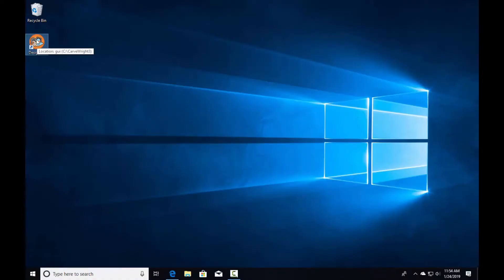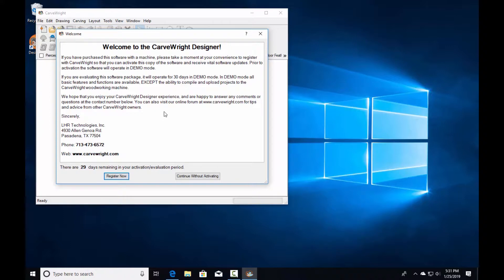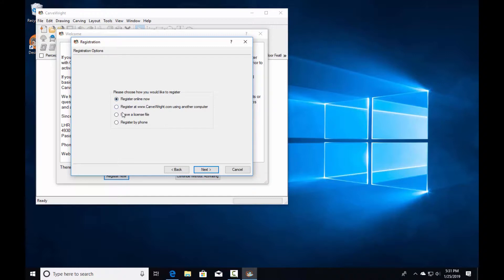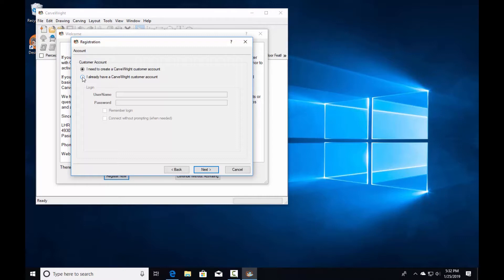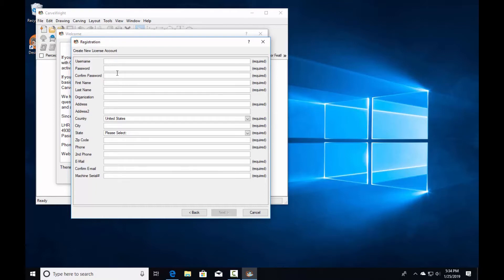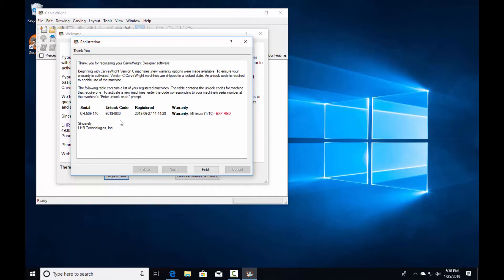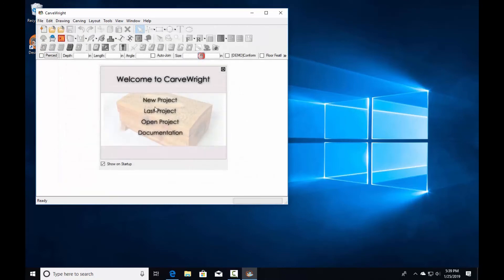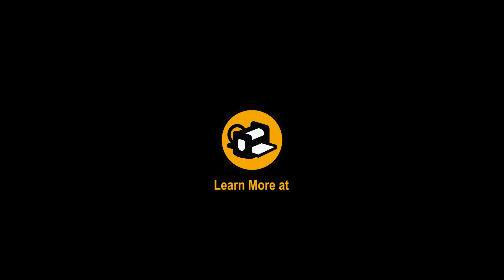Designer 1-3 New Customer Registration - Windows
Instructions for when a NEW customer installs software for the first time and is prompted to register.